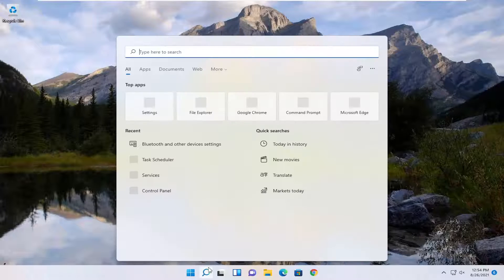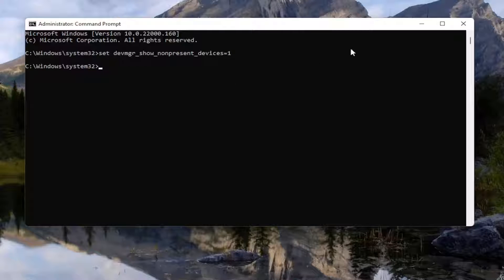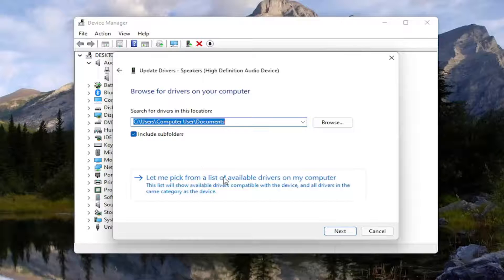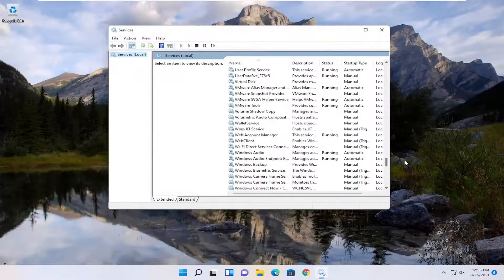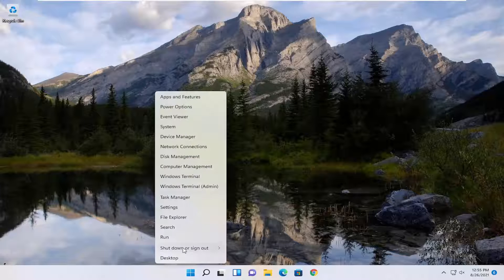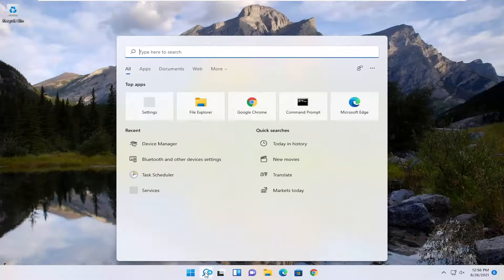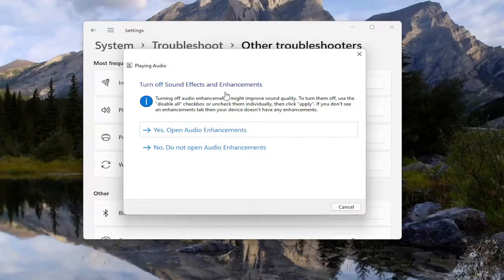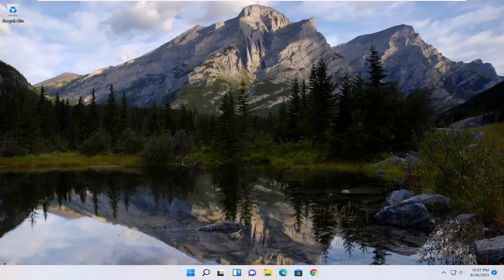[Fix] Headphones Not Showing up in Playback Devices on Windows 11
Command Used: set devmgr_show_nonpresent_devices=1

The problem appears when users connect their headphones to their Windows 11 computer but they are unable to hear sound from them, nor do they appear in Playback Devices. All sound playing on the computer is played through the speaker and the computer doesn’t even seem to register the headphones at all.

Issues addressed in this tutorial:
headphones not showing up windows 11
headphones not showing up in playback devices
headphones not showing up
headphones not showing in playback devices
headphones not showing up in playback devices windows 11